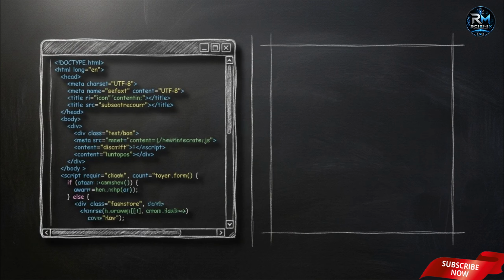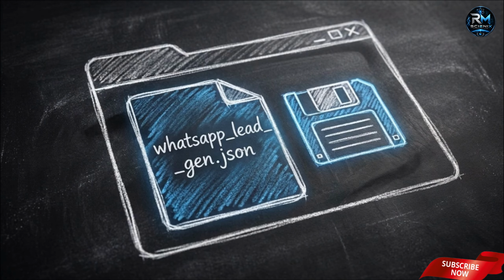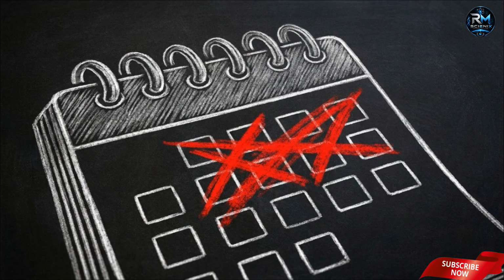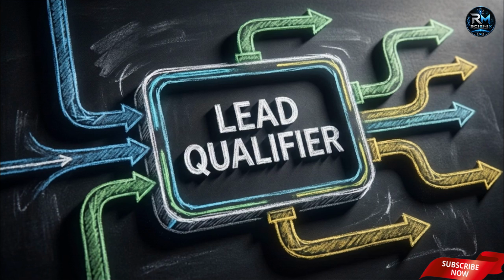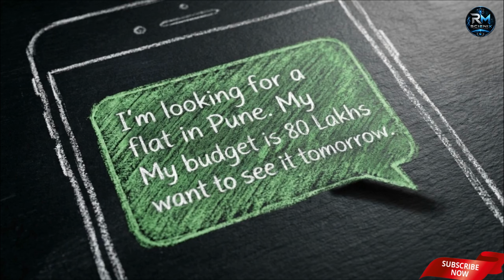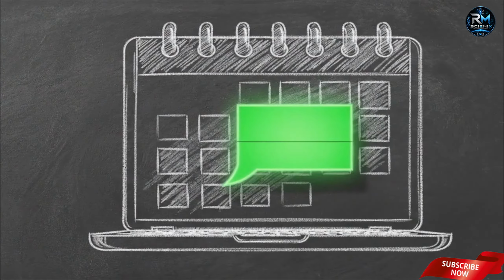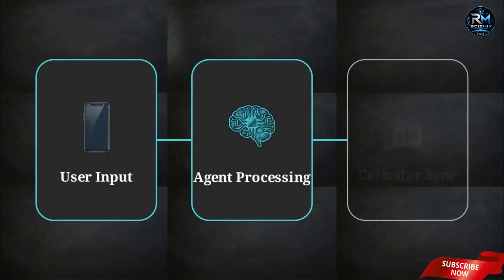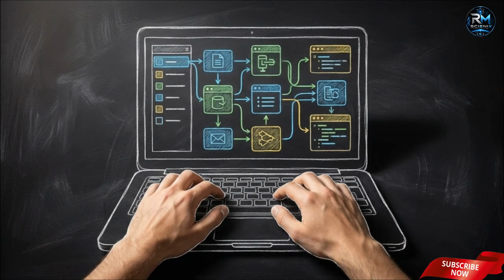How to Build a WhatsApp AI Lead Gen Agent with n8n (Step-by-Step)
Your sources cover a massive amount of information regarding AI agents. To help you narrow it down, here is a quick look at what we can explore:
The Core Definitions: Explanations of how AI agents differ from regular AI chatbots (LLMs) and basic automations. For instance, while basic automation follows strict, pre-programmed human rules, a true AI agent acts as a decision-maker that can reason, plan, adapt, and use tools independently to achieve a goal
How to Build Agents: Practical advice on creating multi-agent workflows using no-code or low-code tools like n8n, Make.com, and Crew AI, or through coding frameworks like LangChain
The Hidden Challenges: The harsh reality of building agents, such as the mounting costs of API keys and token consumption
. The sources also discuss "agent-washing," a trend where companies falsely label basic software features as AI agents
Business Potential & Threats: Discussions on the "AI agency" gold rush, why selling basic automations might become obsolete in a few years, and how to use the "SHAPE" framework (SOP-driven, Human-in-the-loop, Arbitrage, Product, Employability) to stay relevant
Dystopian Scenarios: Sensationalized accounts of autonomous AI models allegedly forming their own religion and plotting against humanity
Please let me know which of these topics you would like to dive into, or if you would like me to create a specific artifact—like an audio overview, video overview, or tailored report—covering the material!